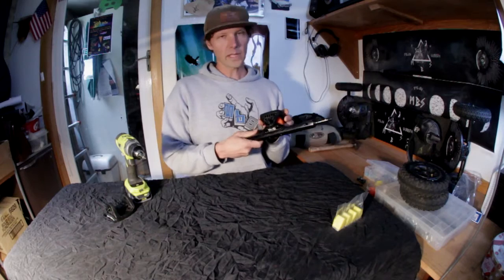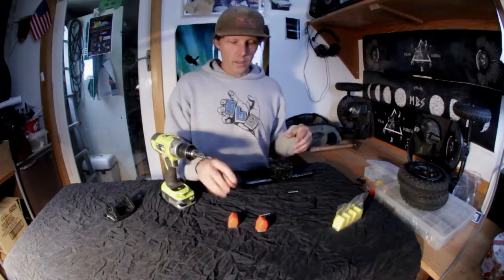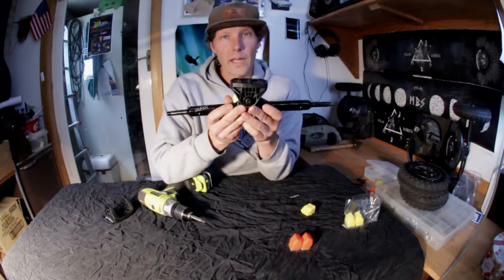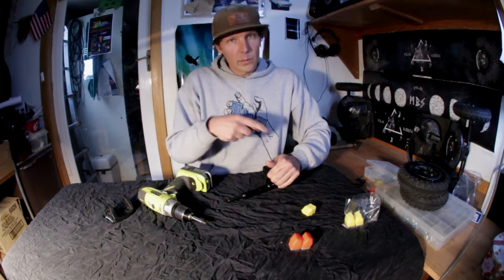MBS Tech Talk Episode 1 - Changing Shock Blocks